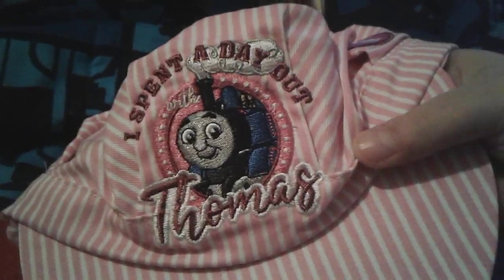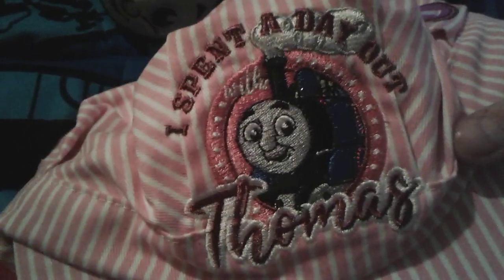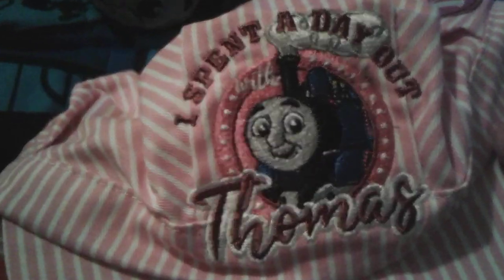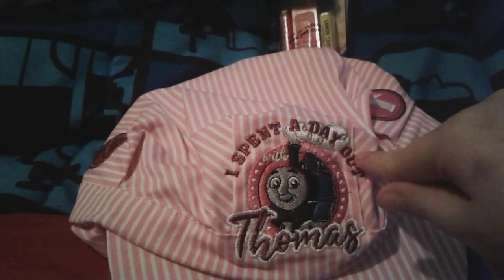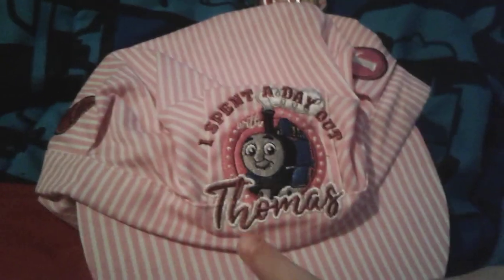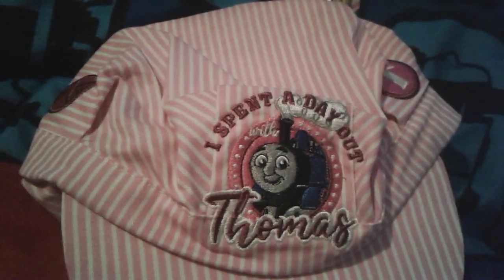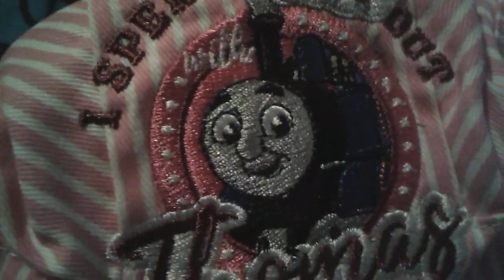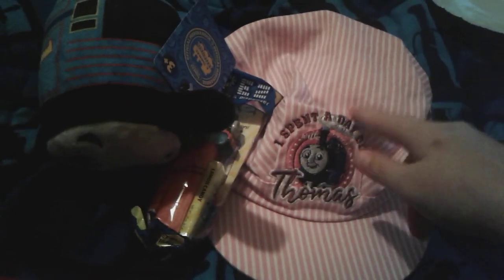Spare Items From Day Out With Thomas